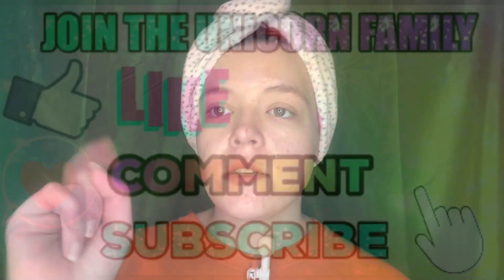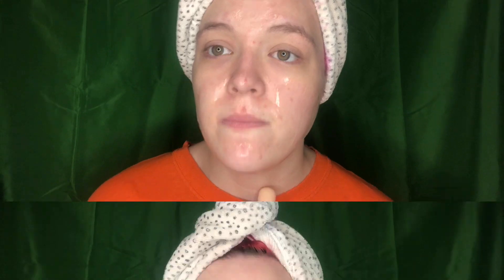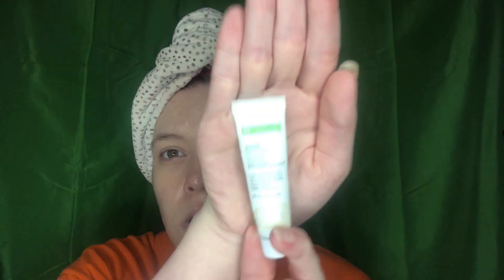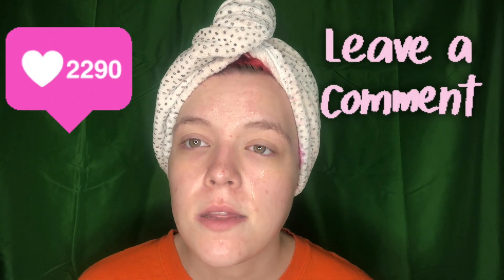January Empties 2024 🗑️ | Masking With @LaurieLatimer-sisfantastic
Welcome unicorns to another video. In today's video I am going to show my empties for January while masking.

freeman beauty cucumber and pink salt clay mask~

freeman uplifting jelly mask + cleanser~

sooae unique diamond peeling gel~